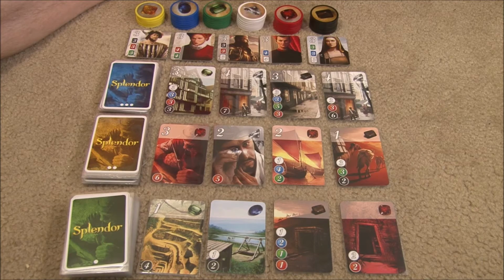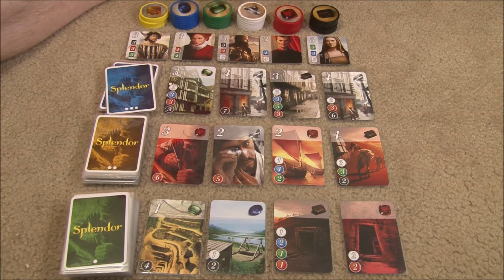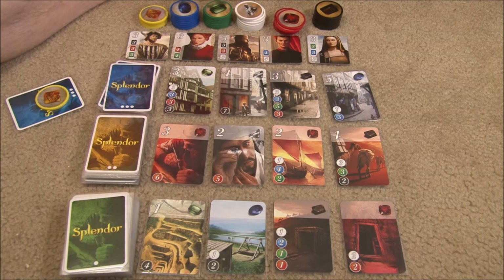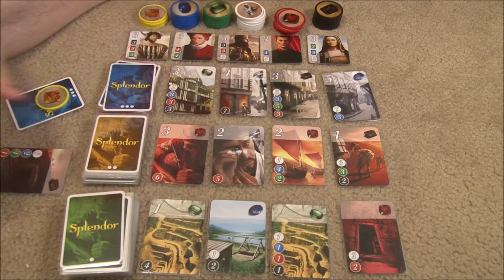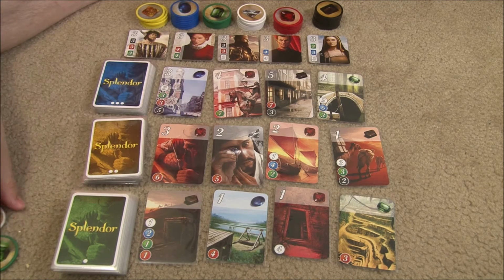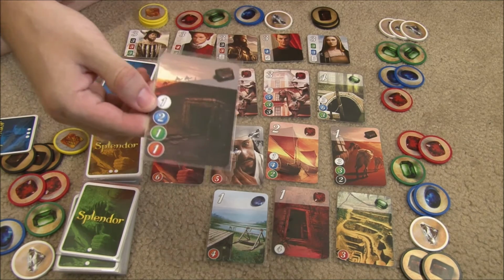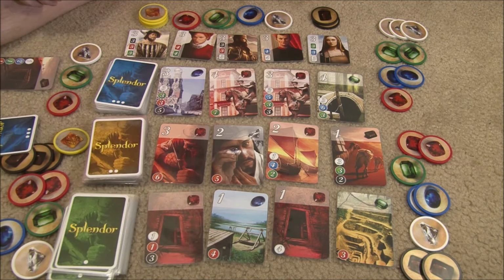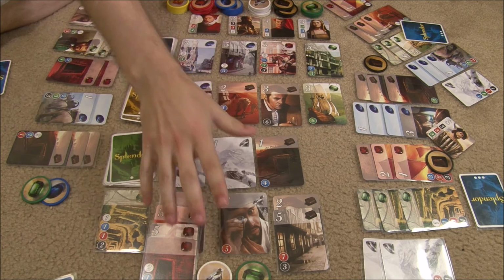Game Fondue Reviews: Splendor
Game Fondue takes a look at Splendor